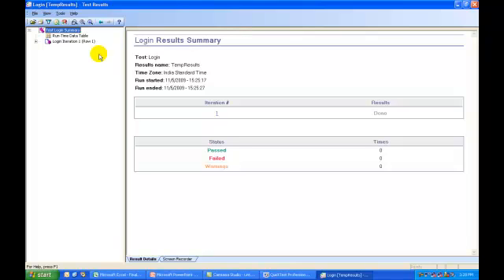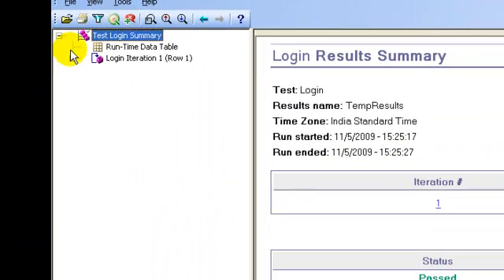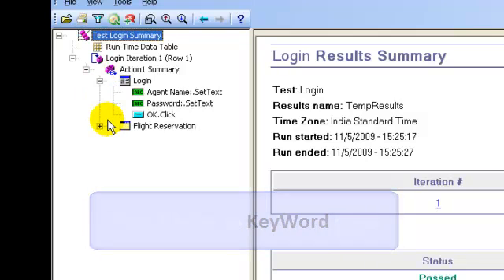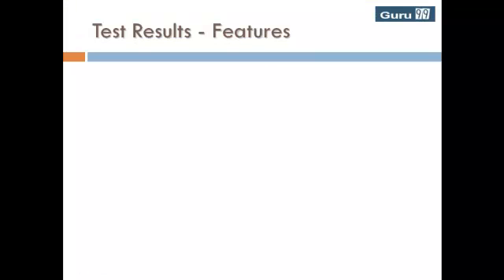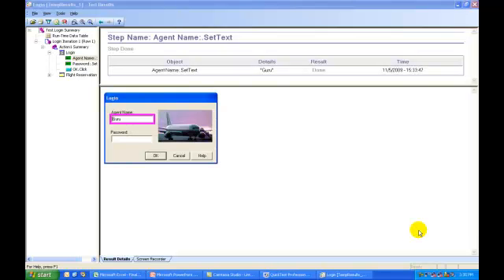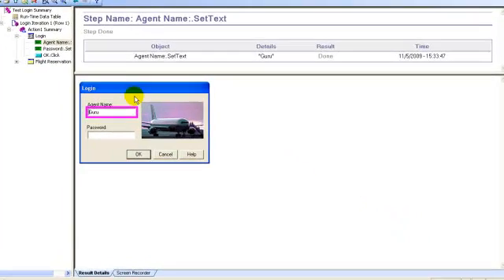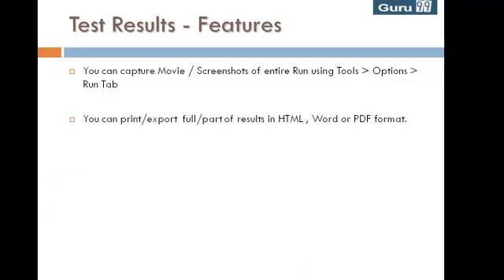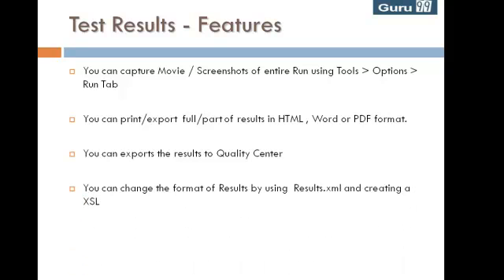Test Results - HP UFT/ QTP TutoriaL #11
This tutorial demonstrates the various features available in the Test Results generated by QTP